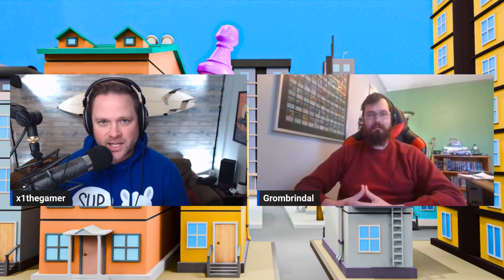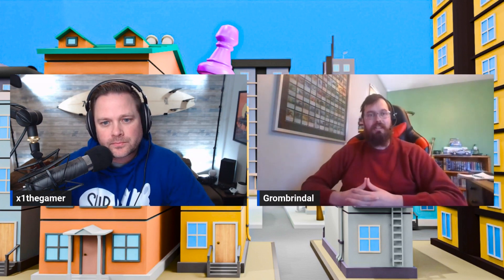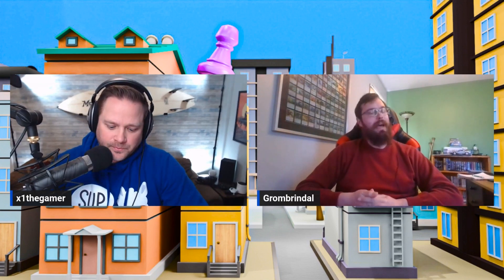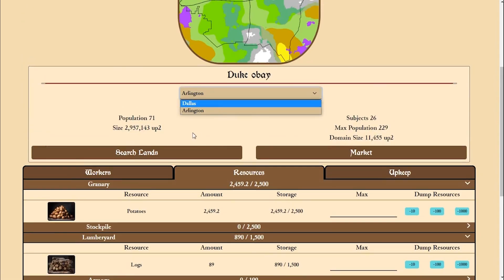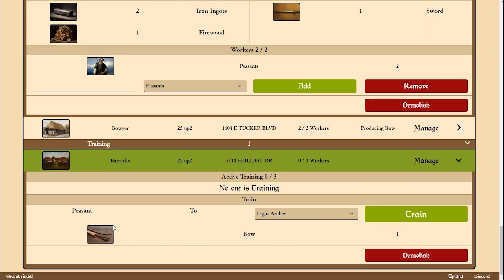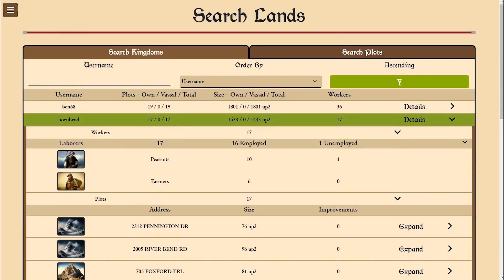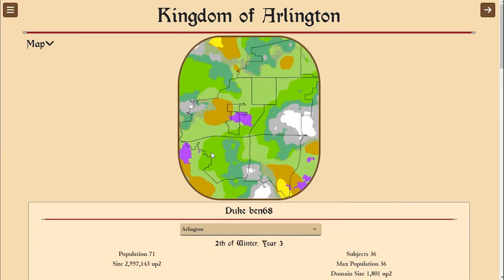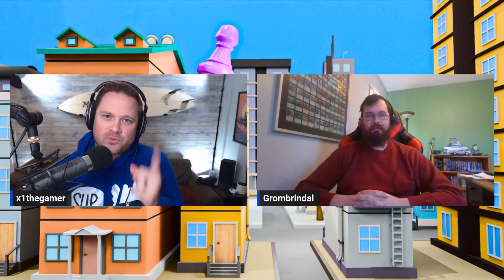Upland Kingdoms: A New Game from the Upland Developers Network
Grombrindal, a developer from the Upland Developers Network shares his latest project, Upland Kingdoms. In Upland Kingdoms, you play as a medieval lord with your realm being the properties that you own in Upland! Your job will be to turn the wilderness into a thriving fiefdom. Everything you do to improve your properties are linked to that property, so if you sell that property (or buy one) in Upland, all the improvements and peasants will pledge fealty to their new lord. What can you do as a ruler?

* Play Upland *
* Connect with Upland on Social Media*